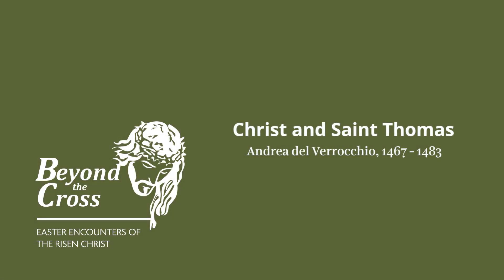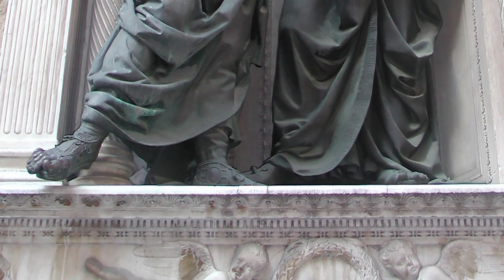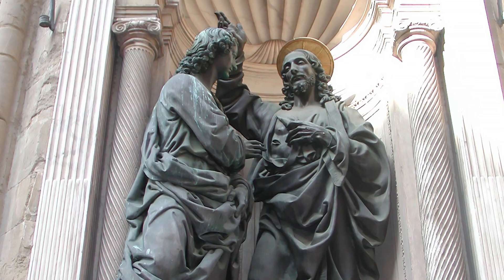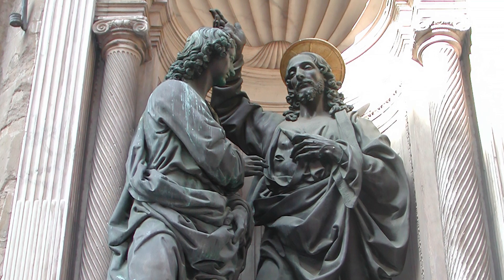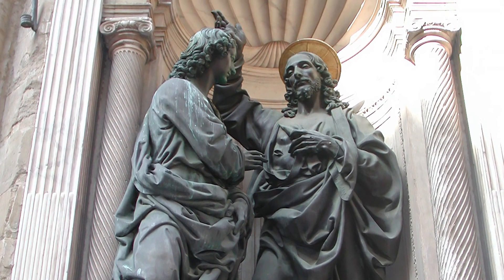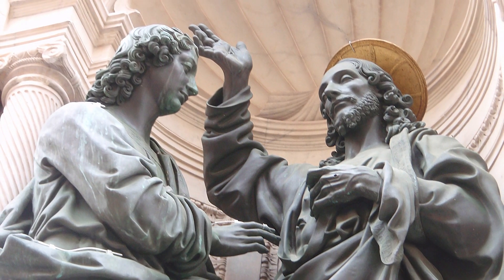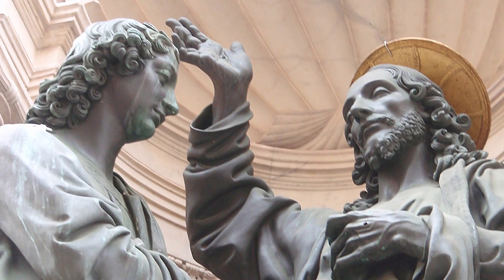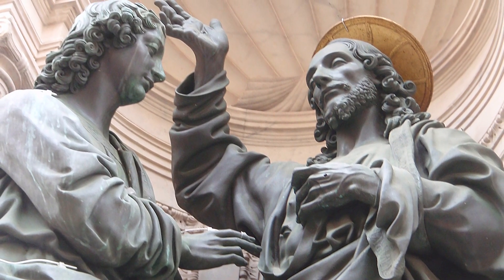Christ and St Thomas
Beyond the Cross' is a five-part art and culture series that follows the Risen Christ through the artist's eye taking in some of the main encounters of the season of Easter.

Here we look at a sculpture of Christ's encounter with Saint Thomas - 'Doubting Thomas' - by Andrea del Verrocchio.

Simply called 'Christ and Saint Thomas' it was commissioned to stand in a niche outside the Orsanmichele of Florence, the "Kitchen Garden of St. Michael". It was crafted between 1467 and 1483.

Our first contributor is London-based gallery guide Lynne Hanley who gives a critical and contextual assessment of Verrocchio's piece. Lynne takes groups around the National Gallery for intimate and lively ‘Beyond the Palette’ art tours. More about Lynne here: beyondthepalette.co.uk

Then we get the "Priest’s Perspective" from the knowledgeable and engaging Fr Christopher Whitehead – priest of St John the Evangelist Church in Bath.

Do check out his parish site: stjohnsrcbath.org.uk